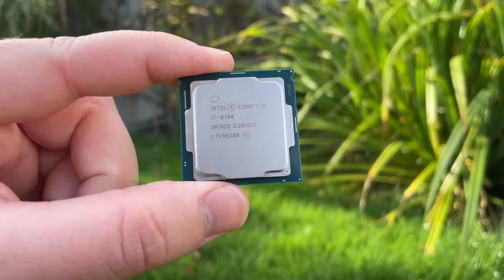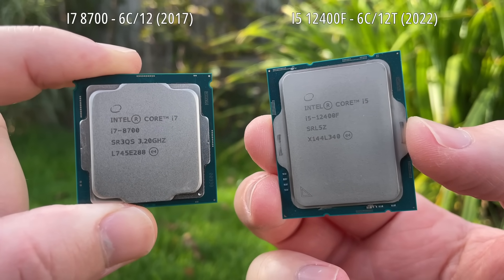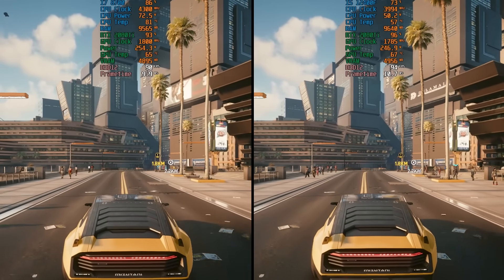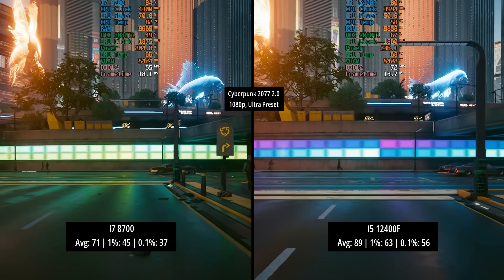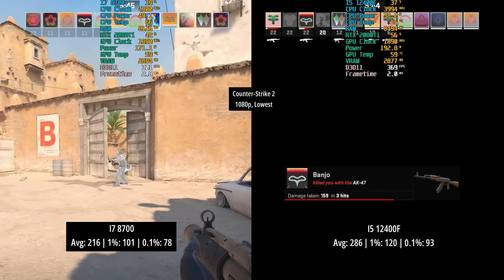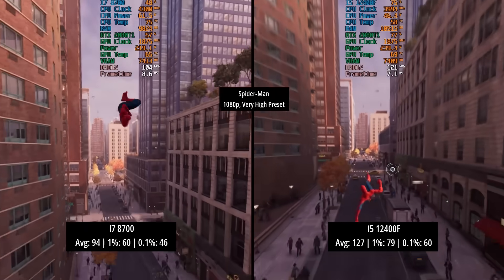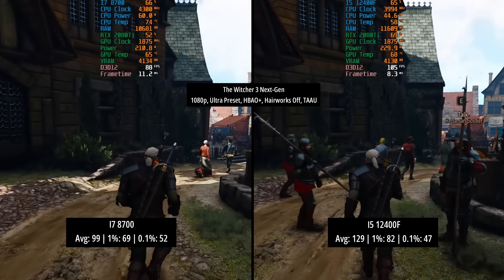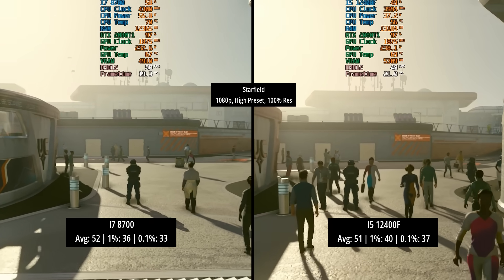I7 8700 vs I5 12400F - 6 Cores and 12 Threads, 4 Years Later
How does the Intel Core i7 8700 compare to a modern six core processor with hyperthreading, namely the i5 12400F? Let's find out in a couple of CPU intensive tests and a handful of gaming benchmarks.

0:00 Introduction and Test Specs
1:02 Cinebench and Rendering Benchmarks
1:45 Gaming Tests
1:50 Cyberpunk 2077 2.0
2:49 Red Dead Redemption 2
3:29 Counter-Strike 2
4:20 Spider-Man
4:53 The Witcher 3 Next-Gen
5:32 Starfield
6:25 Final Thoughts and Suggestions